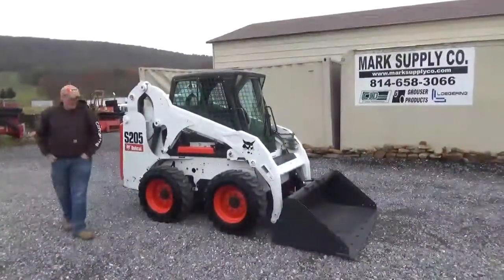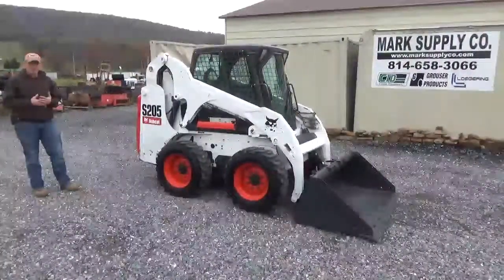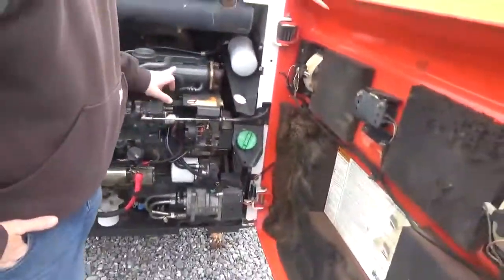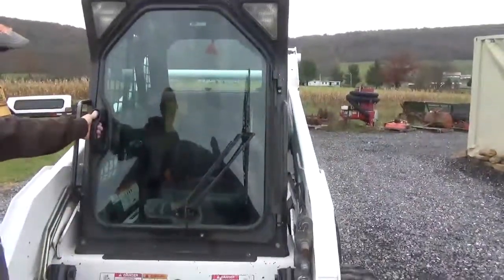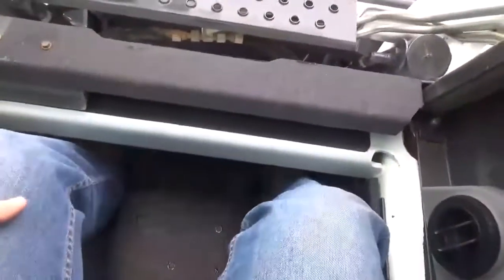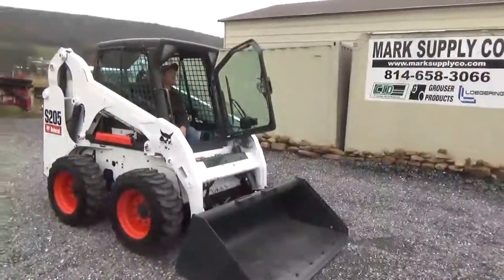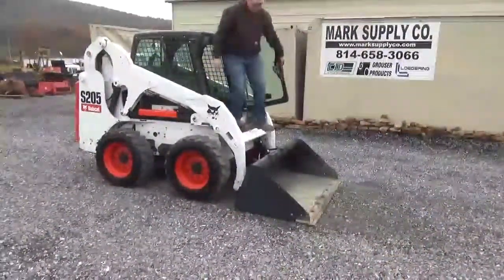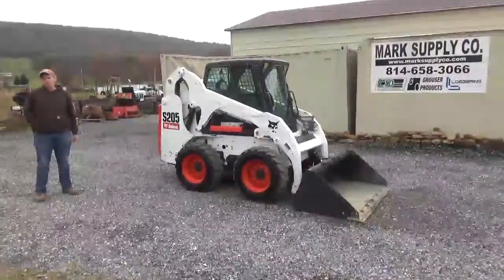2012 Bobcat S205 Rubber Tire Skid Steer Loader Cab Heat Air Kubota Diesel For Sale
2012 Bobcat S205 Rubber Tire Skid Steer Loader Cab Heat Air Power Quick Attach Keyless Dash Kubota 66HP Turbo Diesel Unit 110% Ready To Work For Sale Call Mark Nick Or Matt (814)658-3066